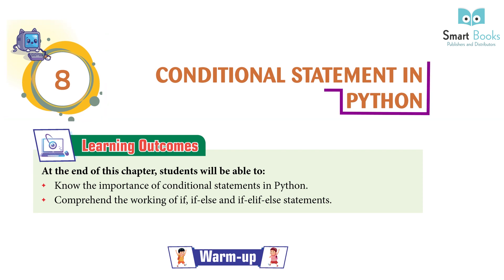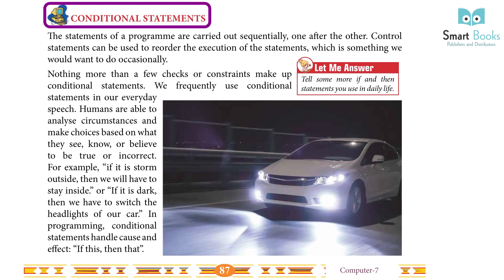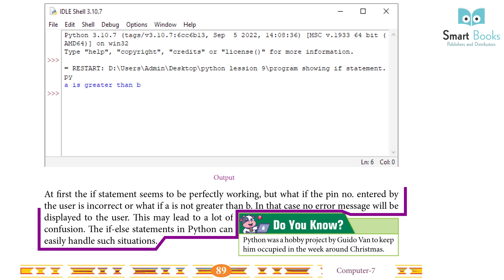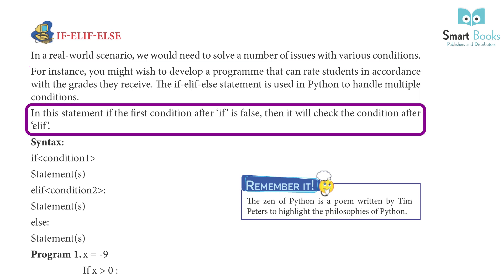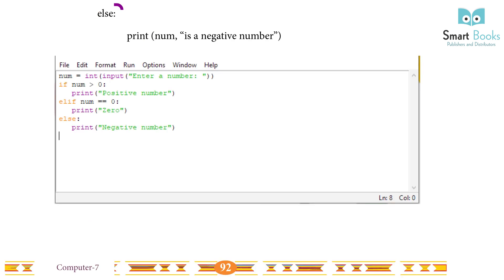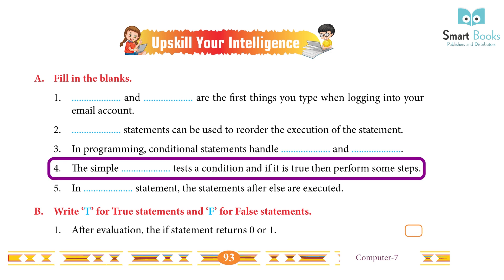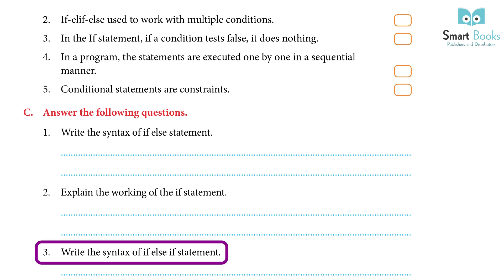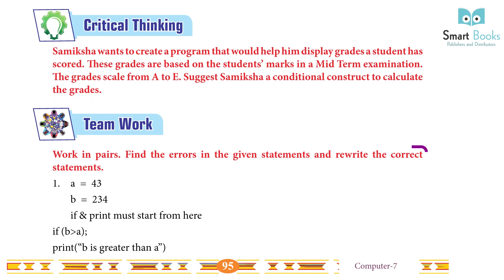Class 7 Computer Chapter 8 Conditional Statement in Python | Smart Book Publisher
Computer
Class 7 Computer Chapter 8 Conditional Statement in Python
Computer Class
Online Computer Courses
Computer Knowledge
Computer Exercise
Online Books